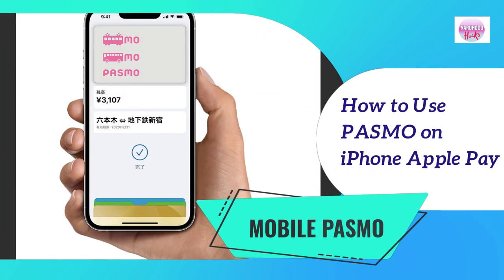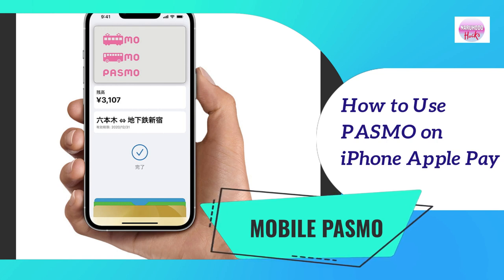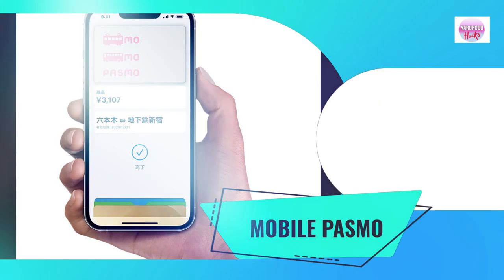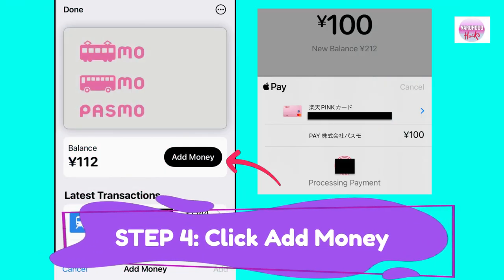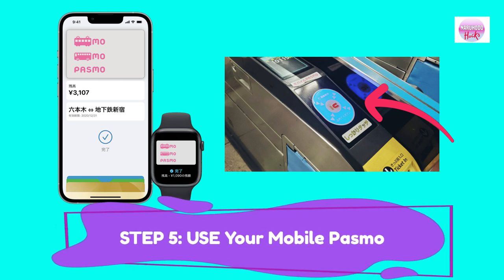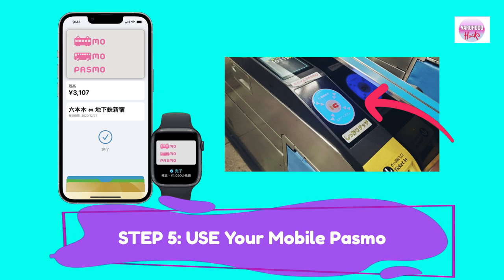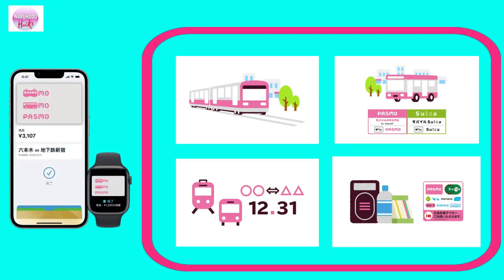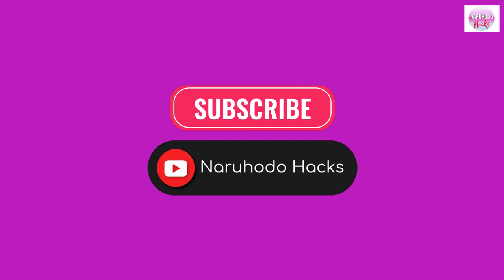PASMO: How to Use Pasmo on iPhone Apple Pay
Using mobile PASMO is convenient since you don’t have to wait in line anymore in a ticket machine booth just to load your PASMO card.

Using your iPhone Apple pay, you may load it anytime and anywhere.   🤗